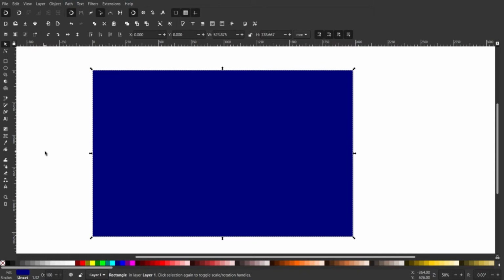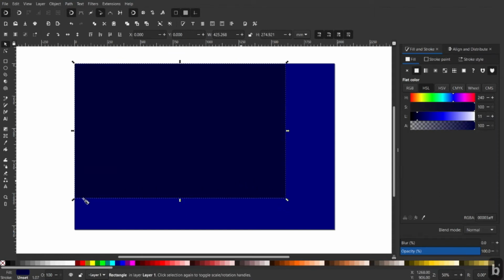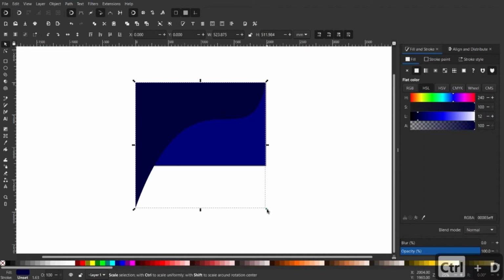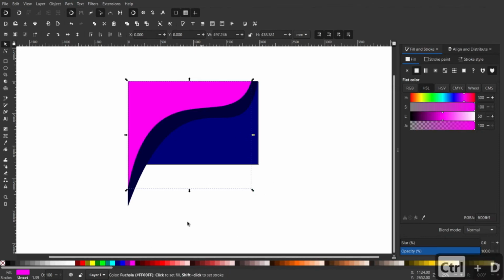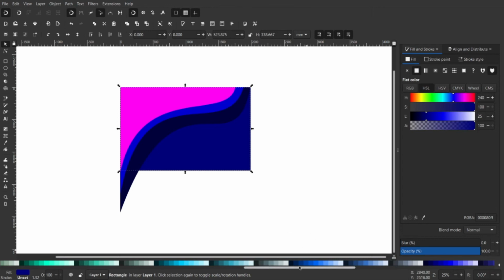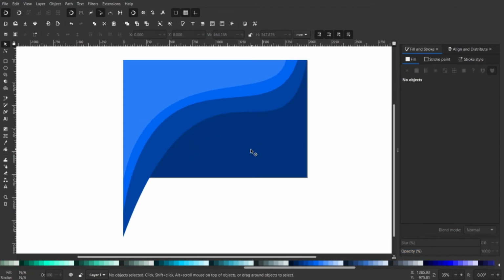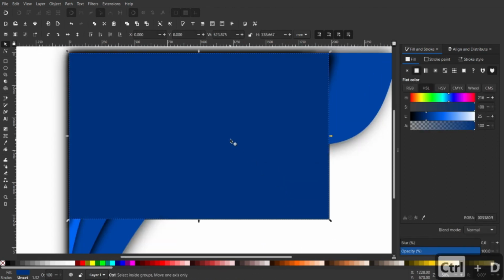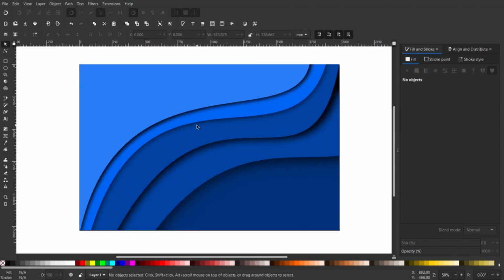HOW TO: Make your own customized wallpaper using inkscape in just 6 minutes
Tap on the link below and make sure you read the bio
This tutorial consist of usage of inkscape 1.1 the new release